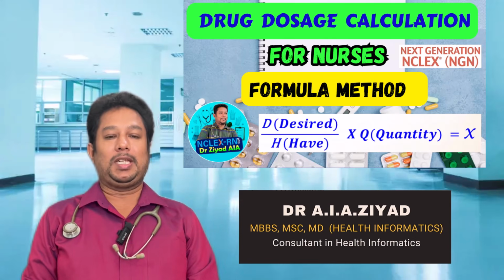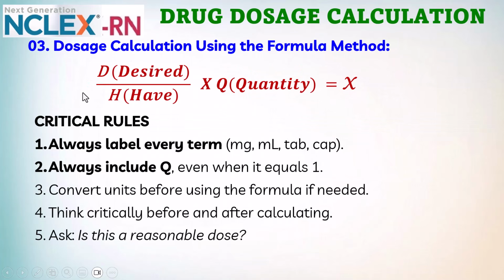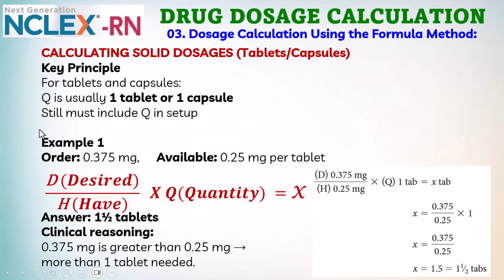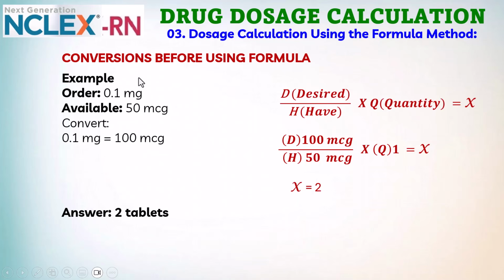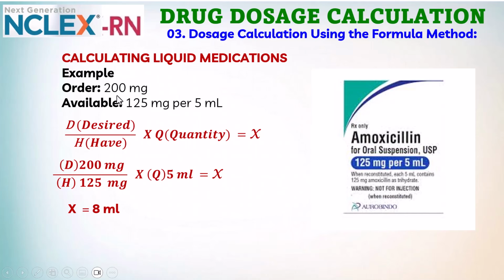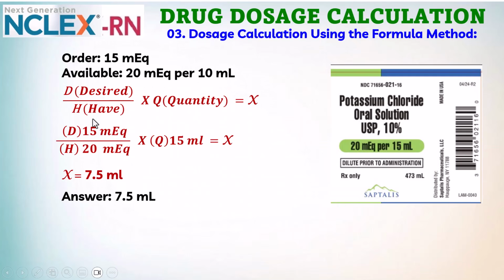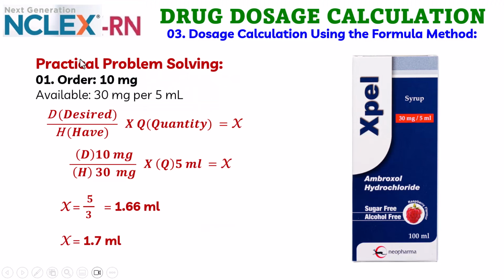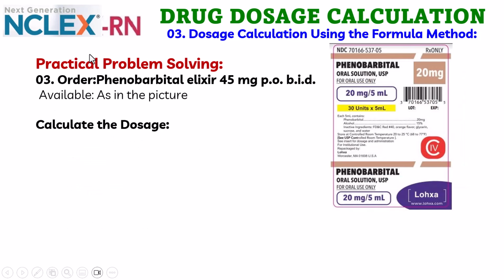Drug Dosage Calculation for Nurses | Formula Method (Desired vs Have) NCLEX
Struggling with drug dosage calculations?
In this step-by-step nursing tutorial, you’ll learn how to calculate medication dosages using the Formula Method (Desired ÷ Have × Quantity) — also known as the Desired vs Have Method. Tutor: Dr Ziyad Aia

This lesson is perfect for:
✔ Nursing students
✔ NCLEX-RN preparation
✔ NCLEX-PN preparation
✔ Medication math review
✔ Clinical dosage calculation practice

We cover:
Understanding D/H × Q formula
Conversions (mg, mcg, g, mEq)
Tablets and capsules
Liquid medication calculations
Rounding rules
Common NCLEX traps
Practice problems with solutions
Safety tips to prevent medication errors

By the end of this video, you’ll confidently solve dosage calculations step-by-step and avoid common exam mistakes.

📌 Remember: Medication math is not just about passing NCLEX — it’s about patient safety.